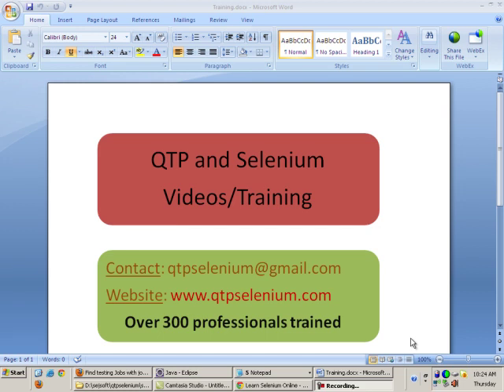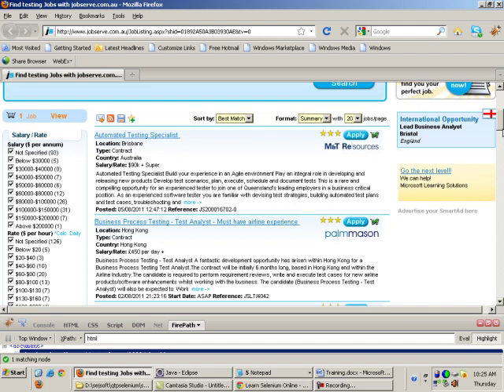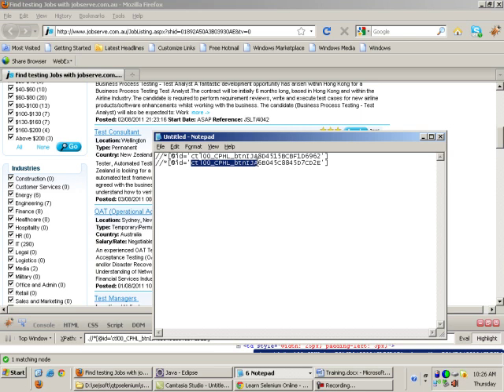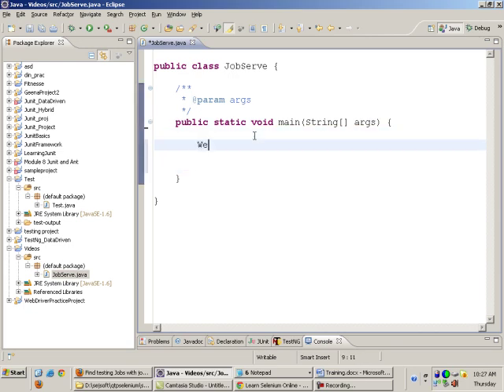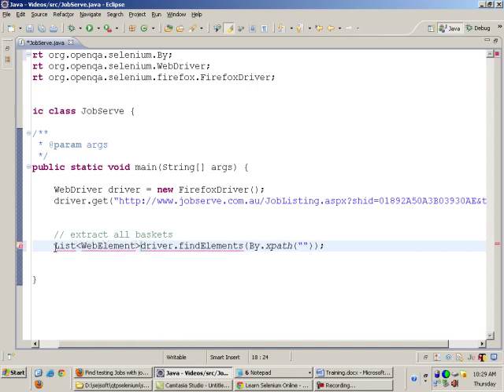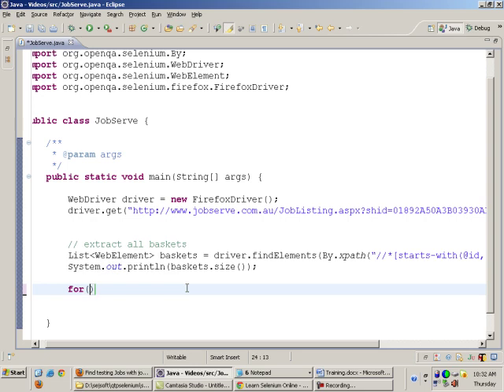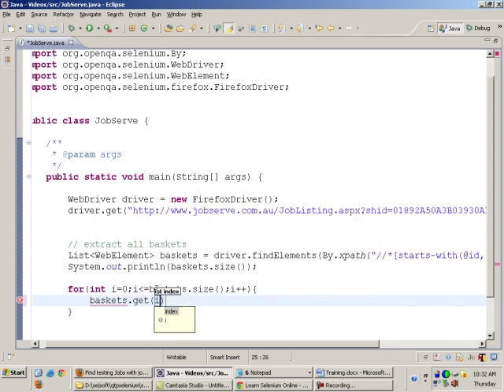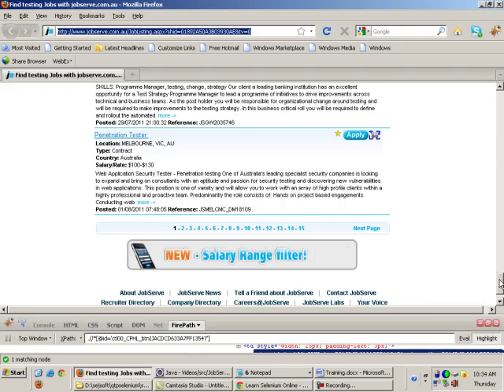QTPSELENIUM.COM - Selenium code to extract links. Javascript functions for varying xpaths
In this example, with the help of xpaths and selenium webdriver we have used a  while loop to open a specific mail from inbox. Selenium webdriver makes extraction of bulk objects very easy.